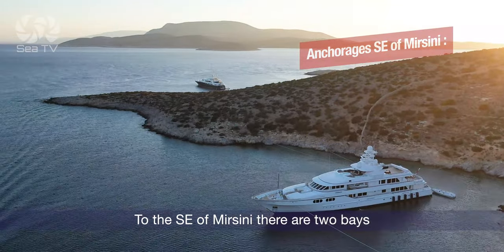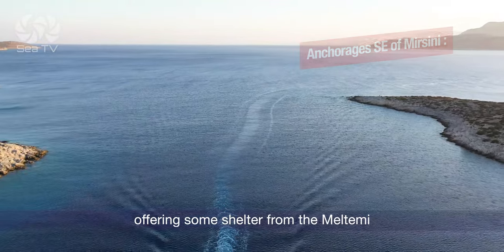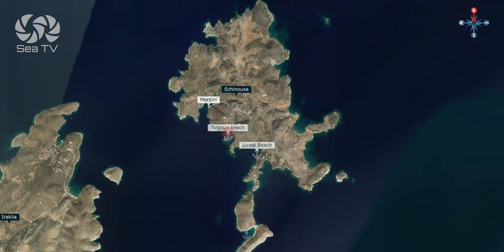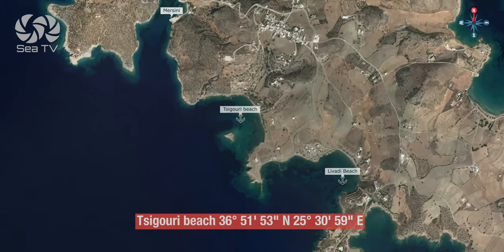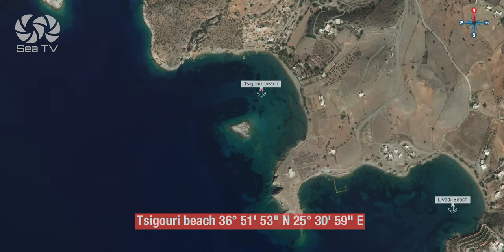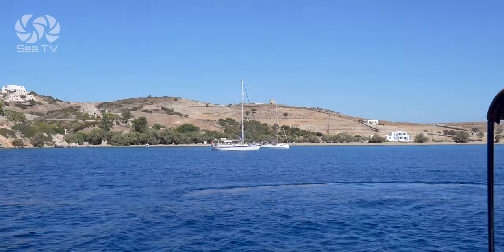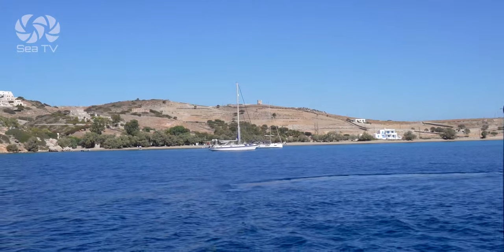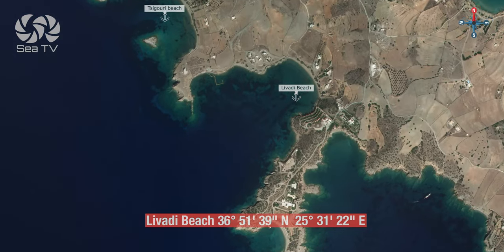Where to anchor Schinoussa Island cyclades Greece | SeaTV sailing channel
This video is about anchorages around Schinoussa Island cyclades Greece | SeaTV sailing channel
marina guide, sailing week, sailing tv,
These videos will make your Sailing Vacation much easier⛵️

🔎 Research:
Navionics
navily
Goggle map